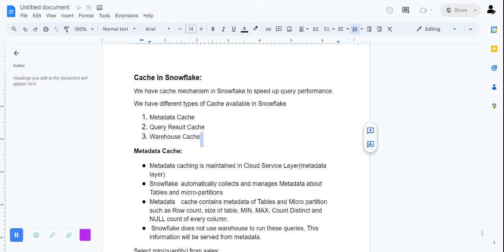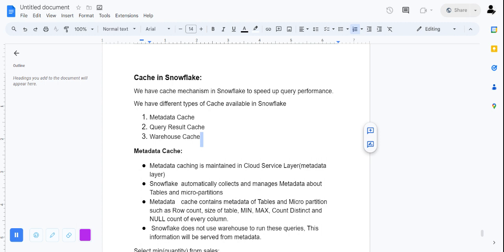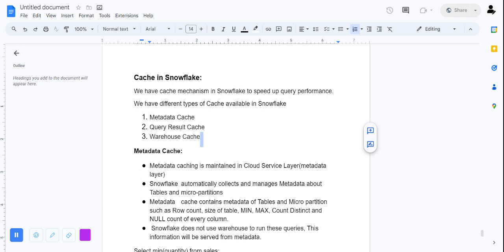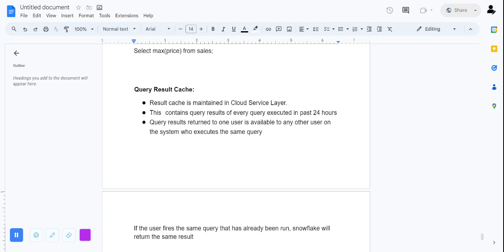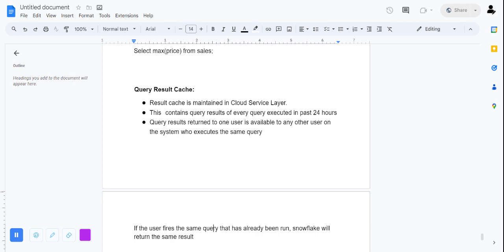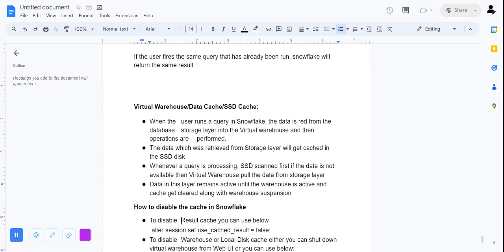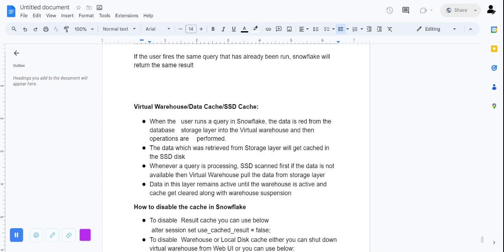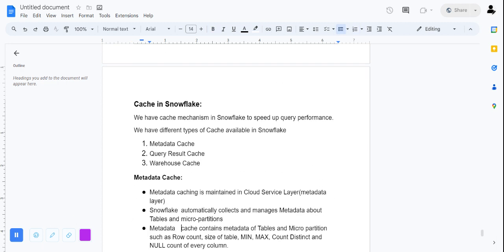what is cache concept in snowflake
Cache in Snowflake:
We have cache mechanism in Snowflake to speed up query performance.
We have different types of Cache available in Snowflake

Metadata Cache
Query Result Cache
Warehouse Cache

Metadata Cache:
Metadata caching is maintained in Cloud Service Layer(metadata layer)
Snowflake  automatically collects and manages Metadata about Tables and  micro-partitions

Metadata  cache contains metadata of Tables and Micro partition such as Row count, size of table, MIN, MAX, Count Distinct and NULL count of every column.

 Snowflake does not use warehouse to run these queries, This information will be served from metadata.
ex :
Select min(quantity) from sales;
Select max(price) from sales;

Query Result Cache:

Result cache is maintained in Cloud Service Layer.
This contains query results of every query executed in past 24 hours
Query results returned to one user is available to any other user on  the system who executes the same query
If the user fires the same query that has already been run, snowflake will return the same result

Virtual Warehouse/Data Cache/SSD Cache:
When the user runs a query in Snowflake, the data is red from the database  storage layer into the Virtual warehouse and then operations are  performed.
The data which was retrieved from Storage layer will get cached in the SSD disk
Whenever a query is processing, SSD scanned first if the data is not available then Virtual Warehouse pull the data from storage layer
Data in this layer remains active until the warehouse is active and cache get cleared along with warehouse suspension.

How to disable the cache in Snowflake

To disable Result cache you can use below
 alter session set use_cached_result = false;

To disable  Warehouse or Local Disk cache either you can shut down virtual warehouse from Web UI or you can use below:

          alter  warehouse COMPUTE_WH suspend